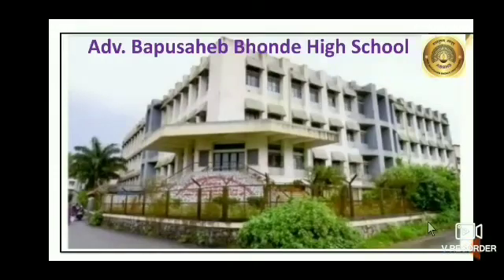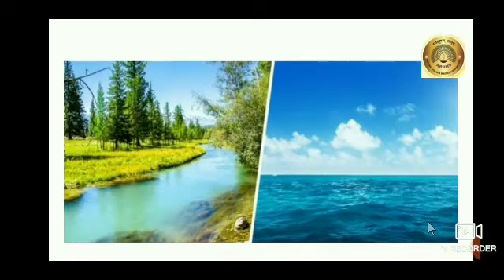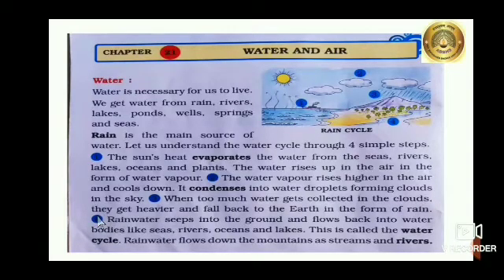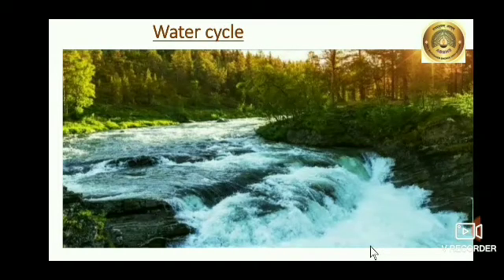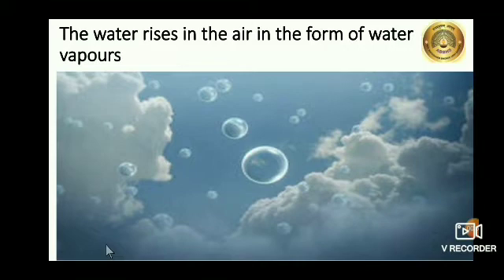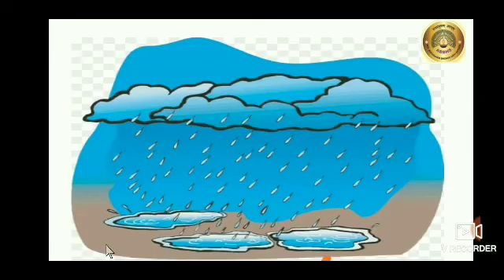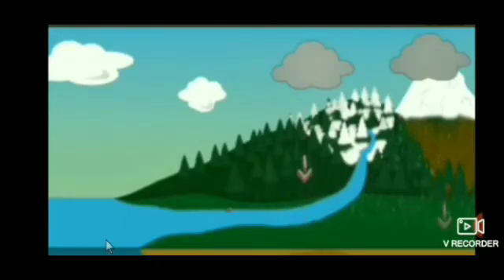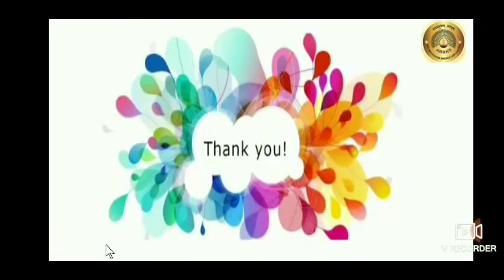Std - ll, Sub - EVS, Chapter no. 21 Water And Air ( pg no. 84 )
Teacher has explained about Water cycle and Rain cycle